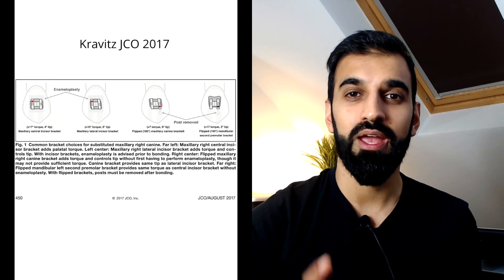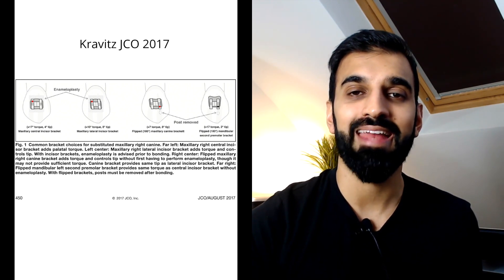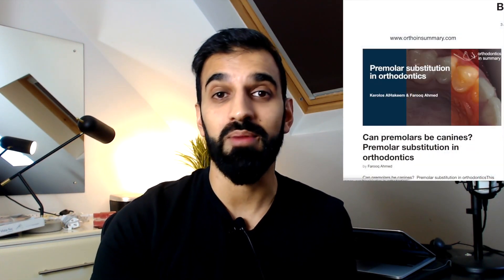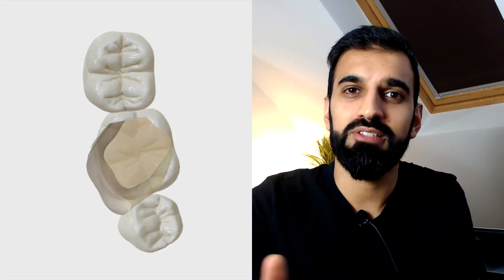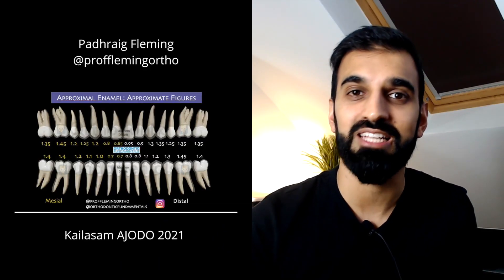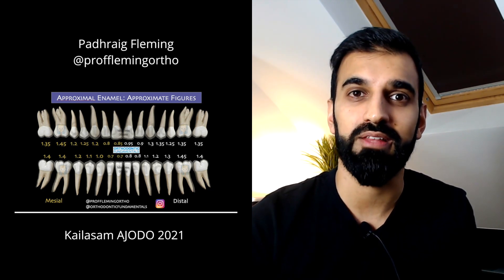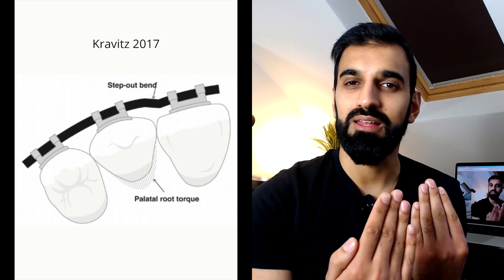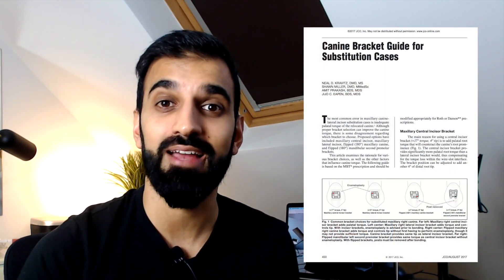Canine substitution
Join me for Neal Kravitz’s lecture on canine substitution and the clinical management of it. Focusing on bracket selection and canine recontouring

Case selection
• 2 key factors
o Profile
o Mandibular crowding

Bracket selection
• Goal:
o Canine substitution:
 Reduce canine root prominence
o Premolar substitution:
 Hide palatal cusp
o Molar interdigitation:
 class 2 cases

4 bracket choices for canine
• UR1 (+17 tq, + 4 tip)
• Achieves ideal torque
• Requires flattening of canine labial face = plasty
• UR2 (+10 tq, + 8 tip)
o plasty and step out
• UR3 inverted (+7tq, +8 tip)
o Flipped U3
o Likely require addional torque
• LL5 inverted (+17 tq, +2 tip)
o Suggested by Marco Rosa
o Same torque but no reduction labial face – compound contour

Upper 1st premolar bracket selection
• U3 or U4 slightly distal – palatal cusp hidden
• See orthoinsummary blog on Premolar substitution

Upper molar tube selection for class 2 finish
• Achieve good interdigitation, the U6s tubes have 10 degree rotation labially, which does not interdigitate with the lower 5/6 embrasure space well, the 0 degree offset on lower 6s / 7s (-20 / -10 torque)
• No change in tip and torque

Tooth reshaping

• Canine morphology frequently triangular, more so mesial then distal
• Reduction – frequently underdone
o Mesial IPR – Kailasam 2021 1.2mm enamel mesial
o Incisal reduction
o Palatal reduction

Interproximal reduction for Bolton’s discrepancy
Class 1
• Canine substitution with lower extractions = maxillary excess
o = IPR uppers to correct Bolton’s discrepancy (U 1, 3, 4)
Class 2
• Canine substitution, lower non-ext = Mandibular excess
o = IPR lower anterior to correct Bolton excess (U 1, 3, 4)

Cosmetic bonding
• Step 1: Mesial step out
o Improve marginal ridge with central
o Reduce occlusal interference lower arch
• Step 2: Mesial build up
o Mesial incisal
o Line angle not that I practice it but they are essentially
 Transition between proximal and labial face
 Can make canine look narrower through altering this transition, ie the shallower gradient  narrower the tooth

Retention and review
• Group function and lateral clearance
• Long term fixed retention 4-4
o Length of bonded retainer
 Lower canine mid to distal lateral incisor labial measurement = lingual 3-3 measurement
o Material – memotain Custom NiTi

References

Rosa, M.A.R.C.O. and Zachrisson, B.U., 2001. Integrating esthetic dentistry and space closure in patients with missing maxillary lateral incisors. Journal of Clinical Orthodontics, 35(4), pp.221-238

Kokich Jr, V.O. and Kinzer, G.A., 2005. Managing congenitally missing lateral incisors. Part I: Canine substitution. Journal of esthetic and restorative dentistry, 17(1), pp.5-10.

Kravitz, N.D. and Shirck, J.M., 2017. Measuring Bonded Lingual Retainers. Journal of clinical orthodontics: JCO, 51(5), pp.294-294.

Kravitz, N.D., Miller, S., Prakash, A. and Eapen, J.C., 2017. Canine bracket guide for substitution cases. J Clin Orthod, 51, pp.450-453.